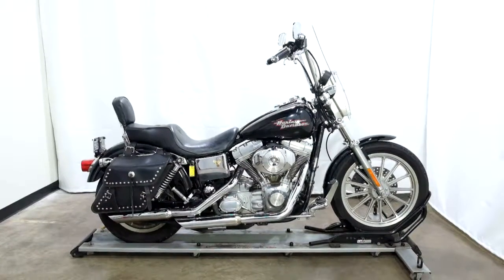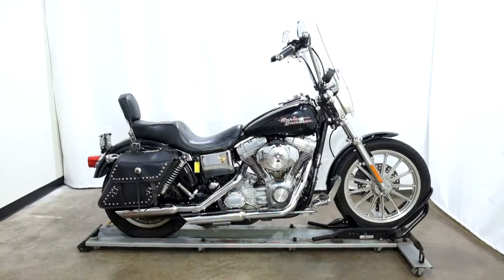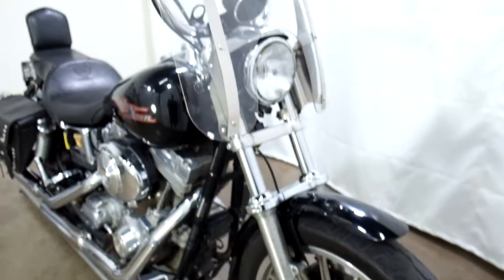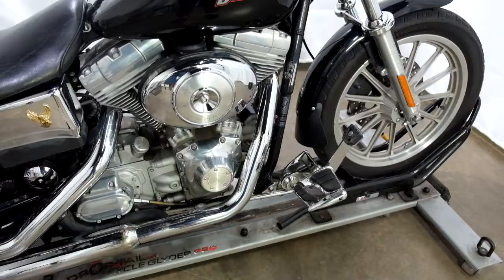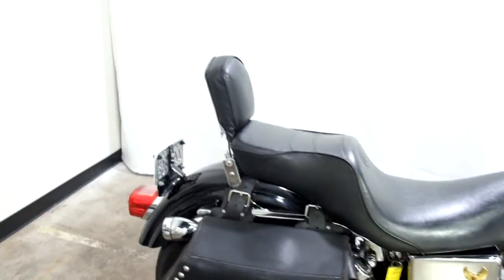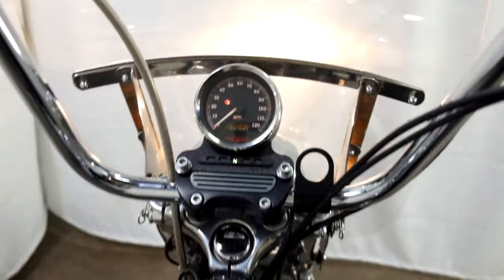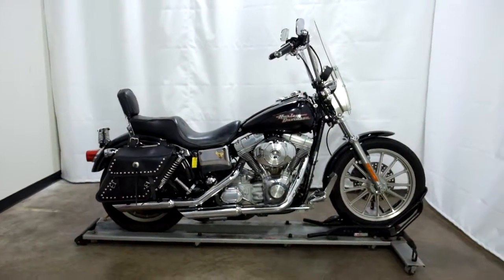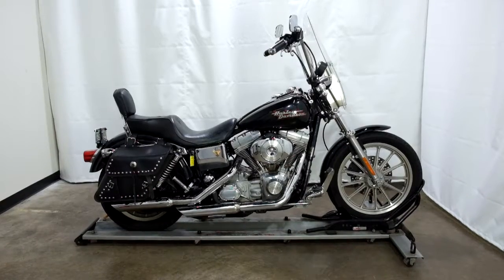2002 Harley Davidson Dyna Superglide – used motorcycles for sale– Eden Prairie, MN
Please visit Simply Street Bikes to view this Used Black 2002 Harley Davidson Dyna Superglide for sale near Minneapolis, Minnesota.

Stock #: OSN0462